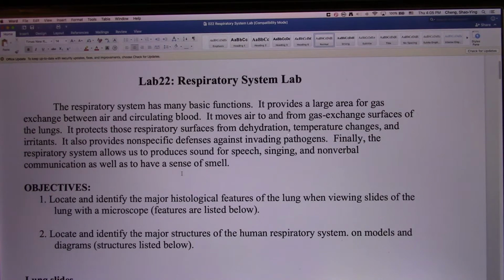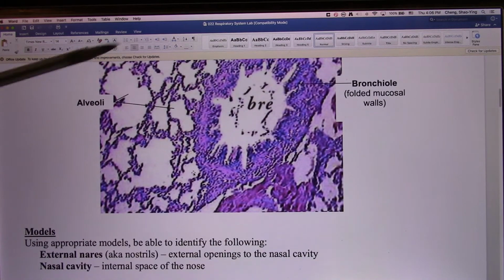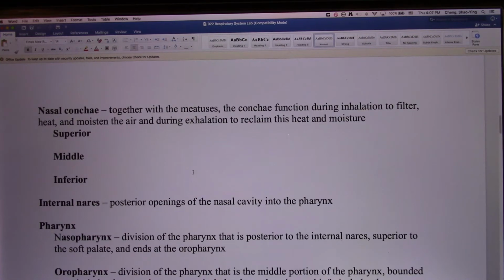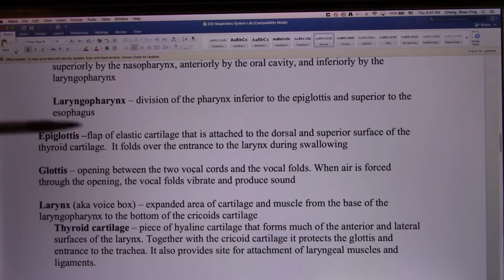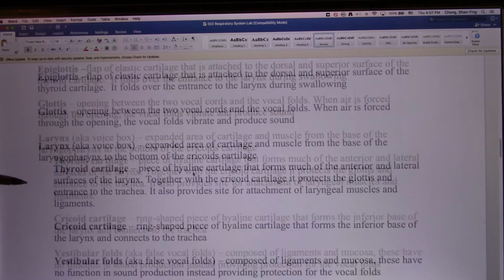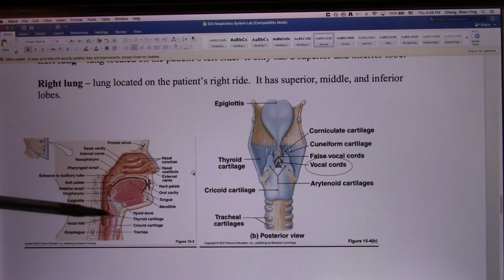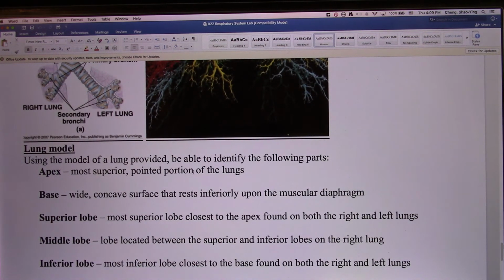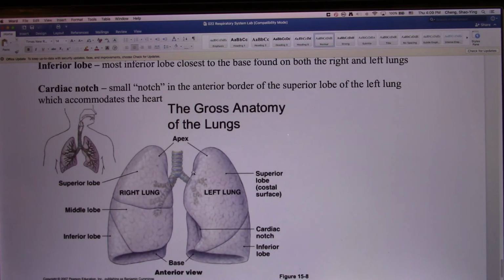Biol2404 IntroA&P Lab22 Respiratory Lab Instructions